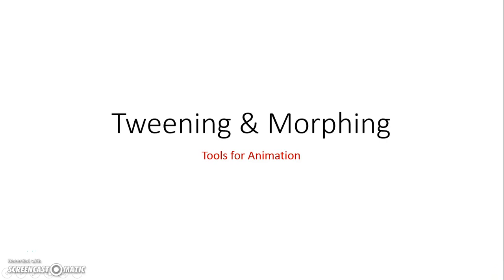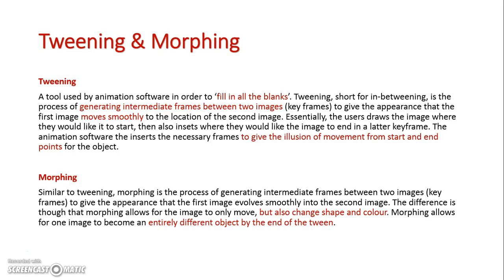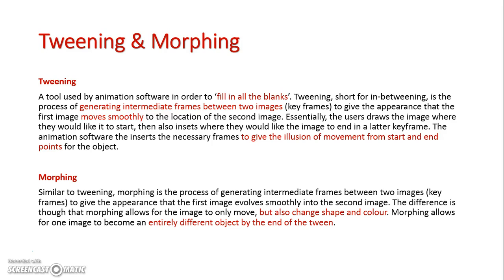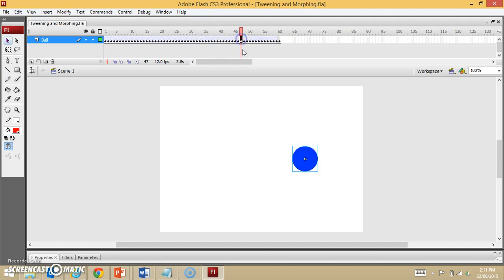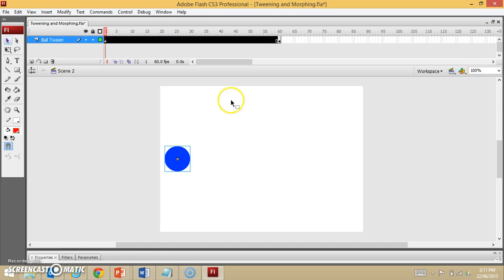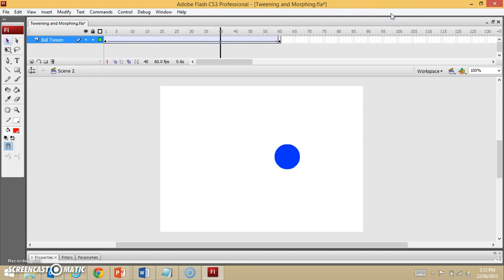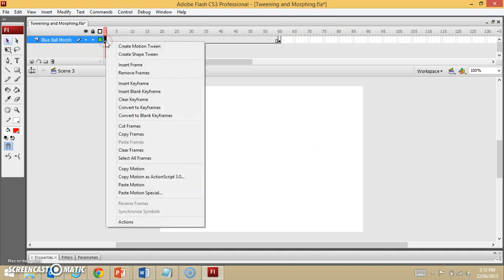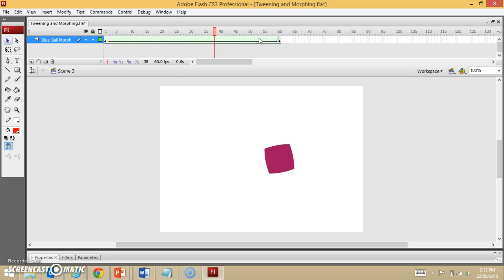Tweening & Morphing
A look at tweening and morphing tools used in the production of animation.